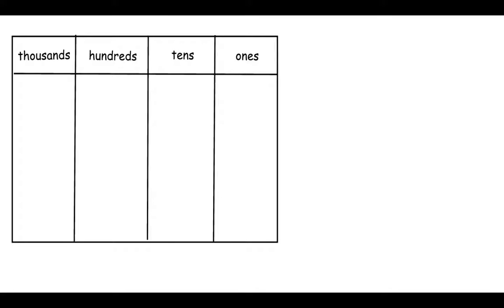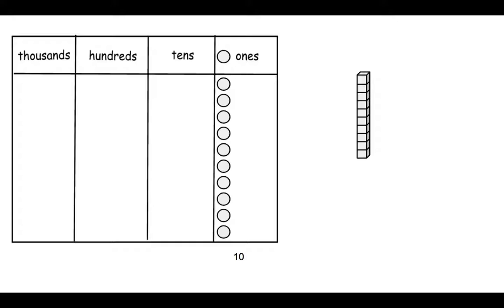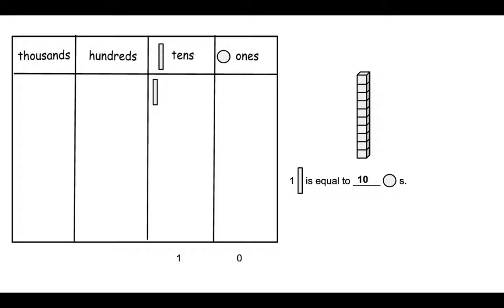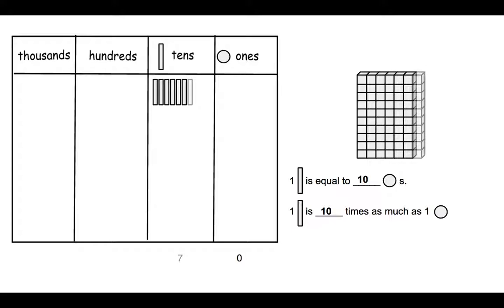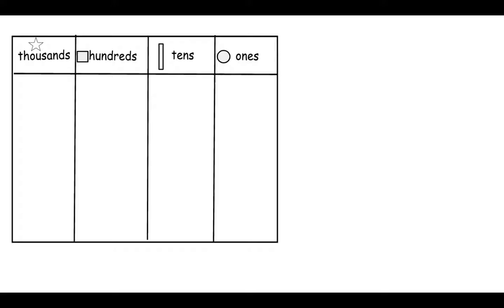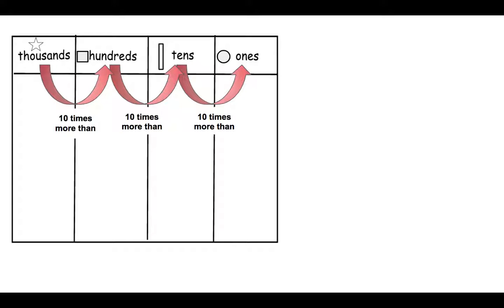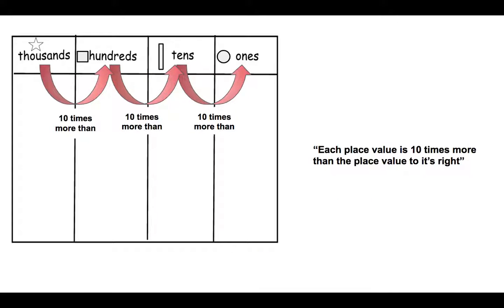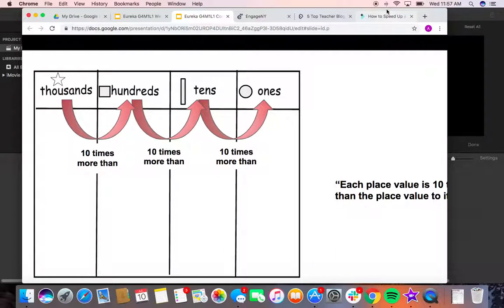Eureka Grade 4 Module 1 Lesson 1 Concept Development